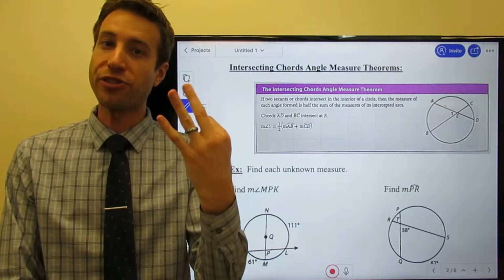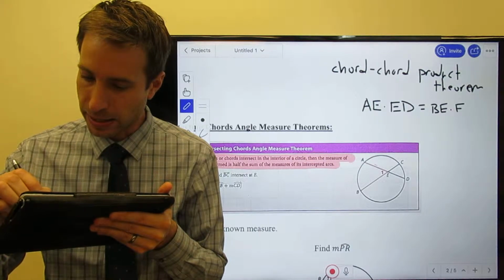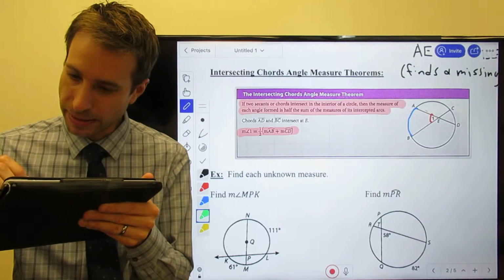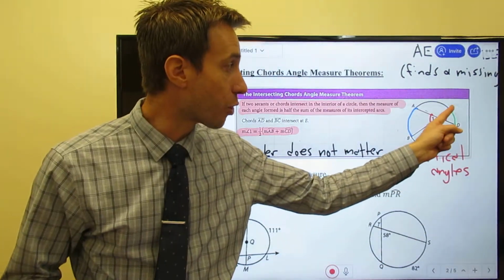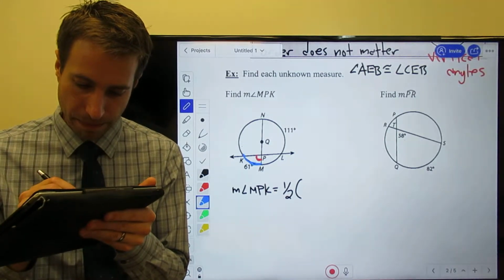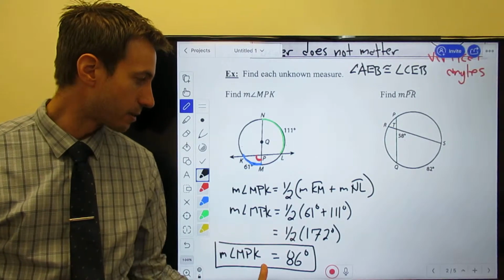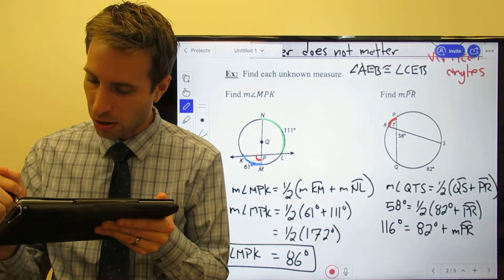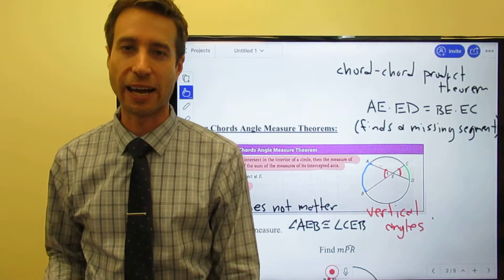Angle Relationships in Circles Part 2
Geometry Module 15 Section 5 Angle Relationships in Circles Part 2